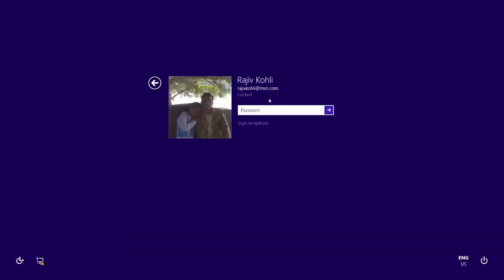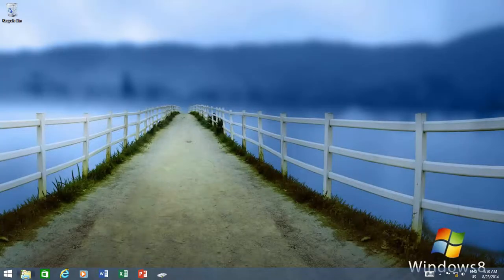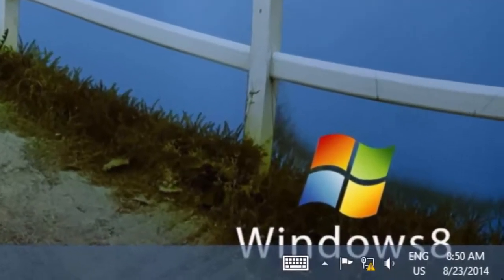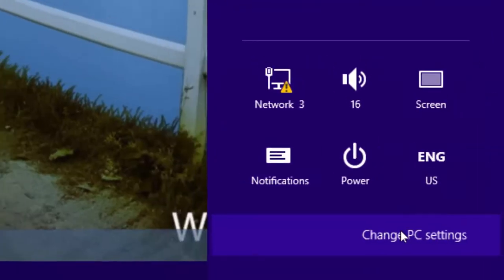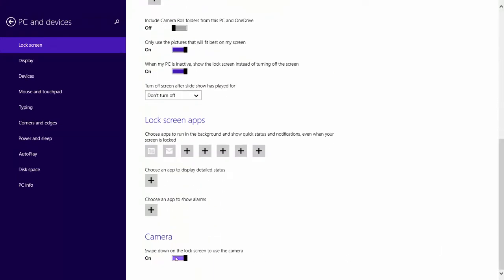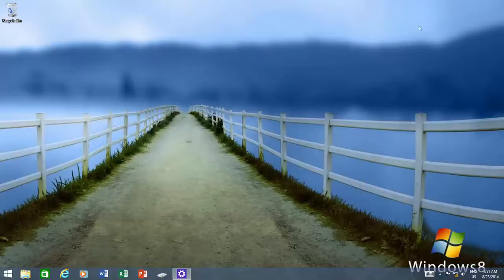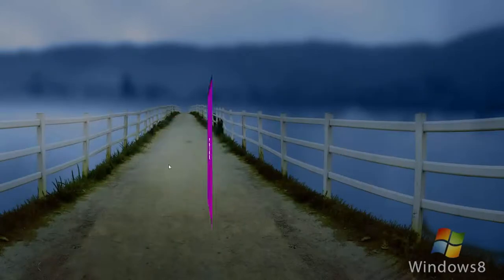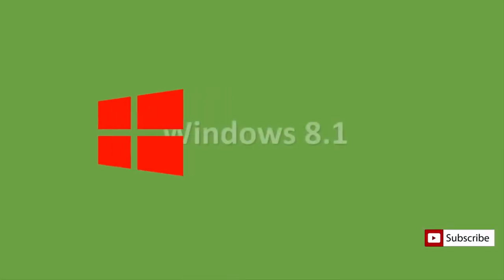Take Pictures and Record Videos at Lock Screen in Windows 8.1 Tutorial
There is a cool hidden feature of the Windows Lock Screen. You can customize the lock screen to record videos and take pictures right at the lock screen without actually unlocking your account. Watch this video to learn more.

👧 Narrated By:
Emma (TTS)